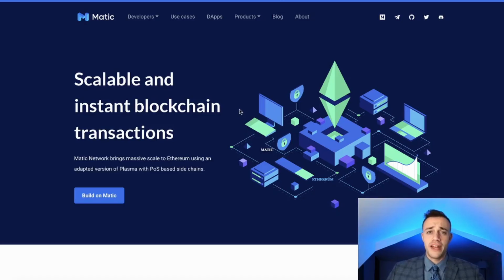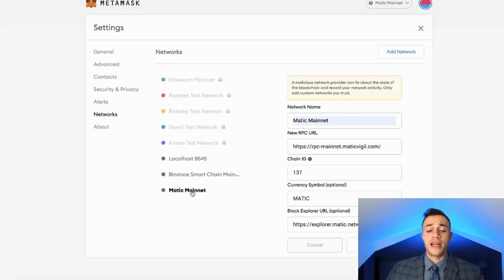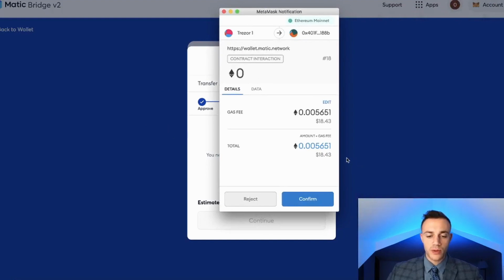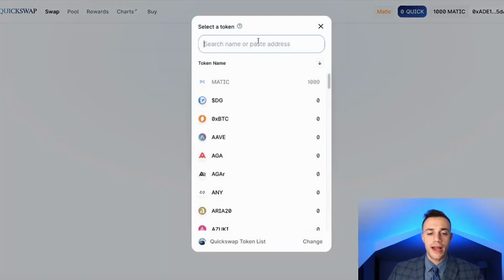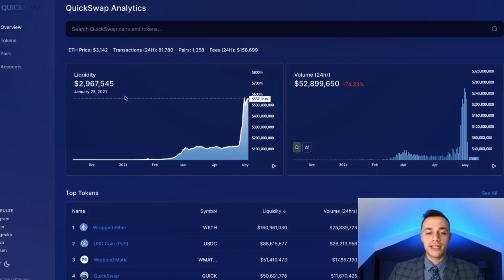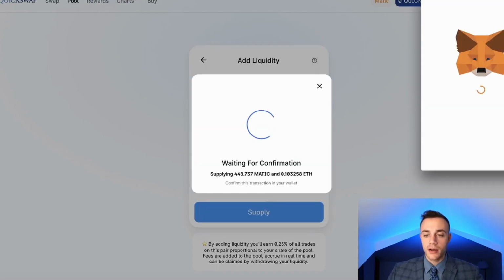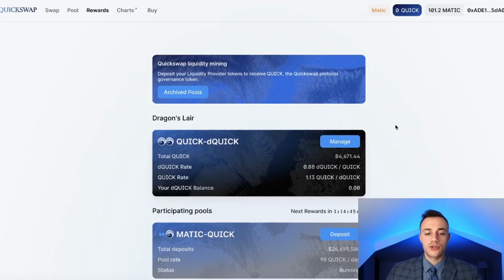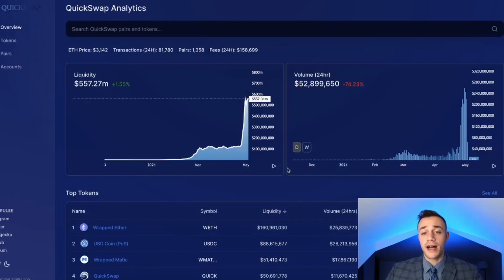Quickswap Exchange Tutorial | #1 DEX On Matic/Polygon Network!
Quickswap is an AMM DEX built on the Matic/Polygon Network. Quickswap offers super fast transactions and very low fees compared to Uniswap on the Ethereum Network. This video will teach you everything you need to know about using the Matic/Polygon network + Quickswap Exchange! Also included is step-by-step instructions for liquidity mining so you can learn how to earn QUICK tokens passively!

ADD MATIC NETWORK TO METAMASK:
Network Name: Matic Mainnet
ChainID: 137
Symbol: MATIC

Timestamps:
0:00 Intro
1:12 How To Add MATIC to Metamask
2:55 How To Bridge ERC-20 tokens to MATIC
4:29 How To Swap On Quickswap
6:30 Quickswap Stats Overview
7:00 How To Add Liquidity On Quickswap
8:15 Liquidity Mining
10:55 Closing Summary